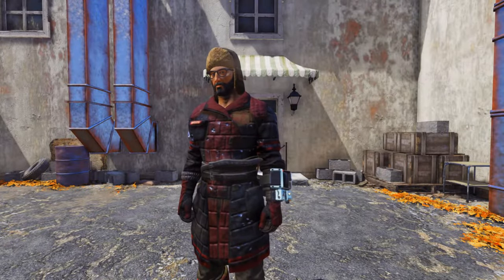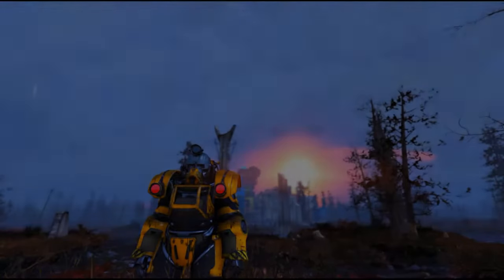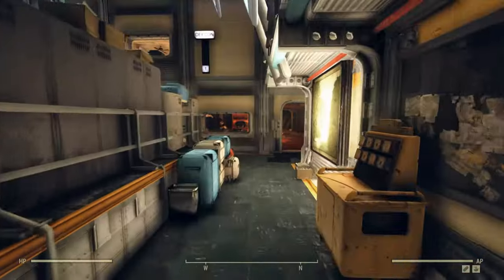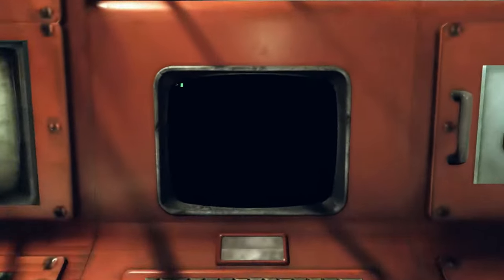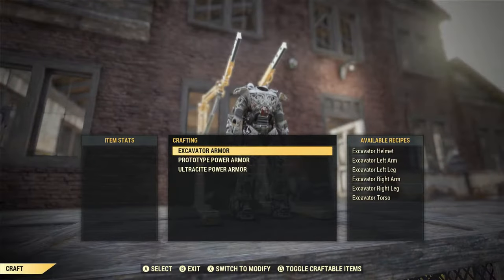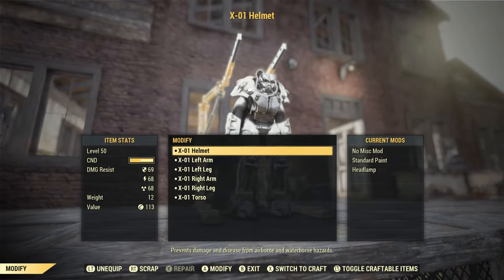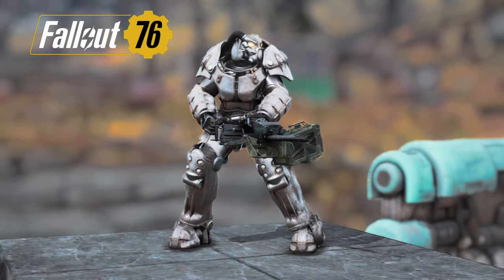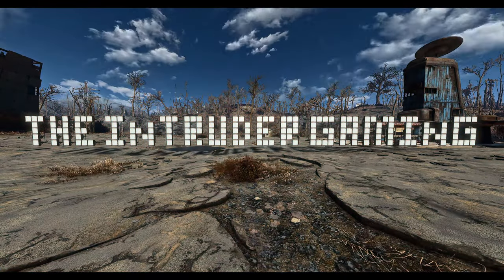Fallout 76 - How To Get The X-01 Power Armor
Want to know how to get the Prototype X-01 Power Armor plans? This detailed video will tell you what you need to know and do.

The Crafting requirements for the level 40:

Helmet: 13 Aluminum, 13 copper, 15 glass, 17 Rubber, 13 screws, 22 steel.

Each leg: 13 aluminum, 13 copper, 12 oil, 13 screws, 13 springs, 22 steel. Each

Arms: 13 aluminum, 8 black titanium, 13 gears, 13 copper, 12 oil, 12 screws, 12 silver. Each

Torso: 13 Aluminum, 12 circuitry, 13 gears, 8 nuclear material, 17 rubber, 13 screws, 22 steel.

TheIntruderGaming. The Intruder Gaming